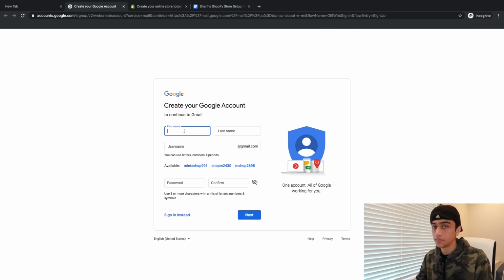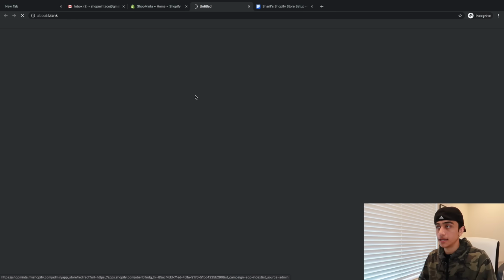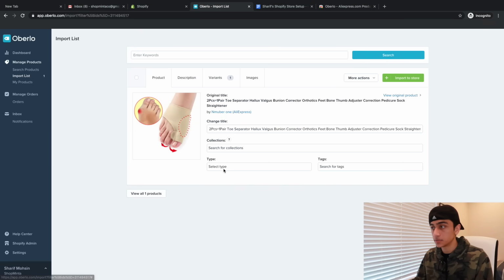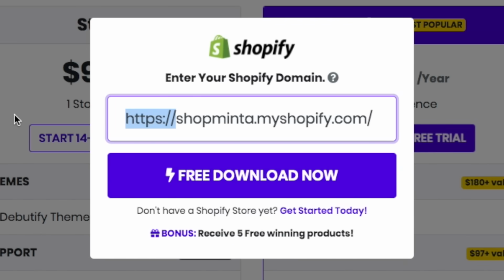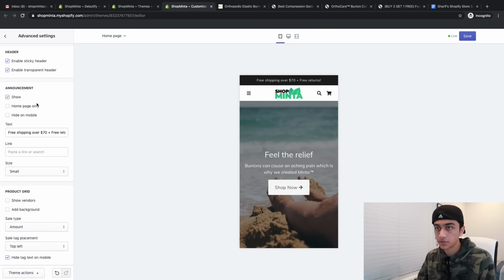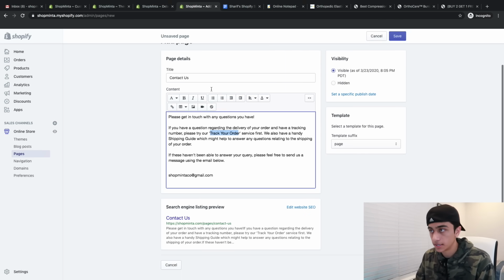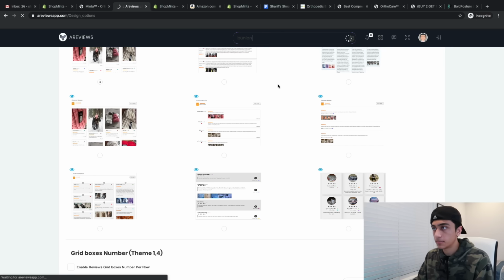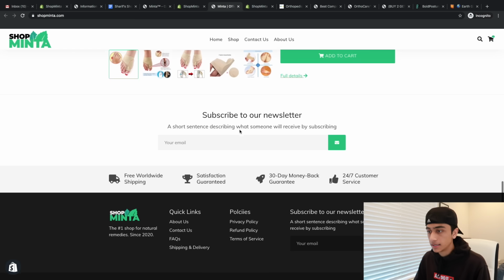How To Create A Shopify Dropshipping Store (LIVE)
This video is a bit outdated from how I make my stores now. If this is the first time you're watching one of my videos, my name is Sharif and in this video, I showed you guys me creating a Shopify dropshipping store from scratch.